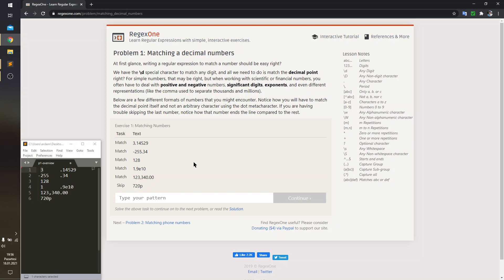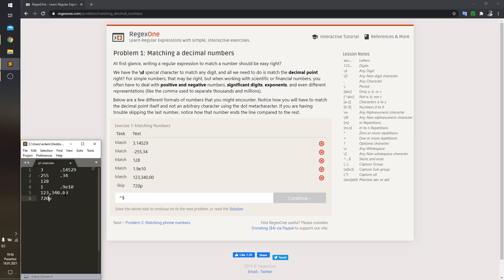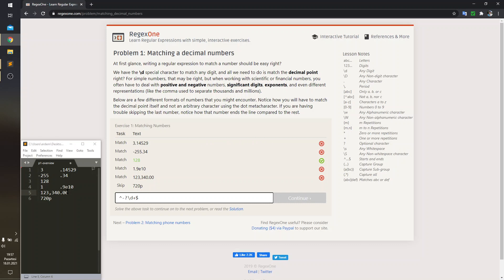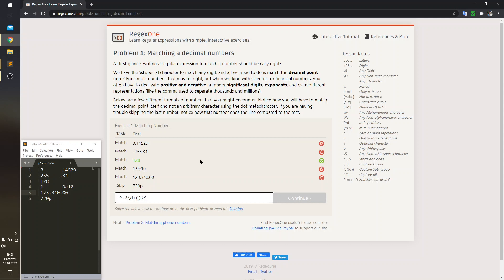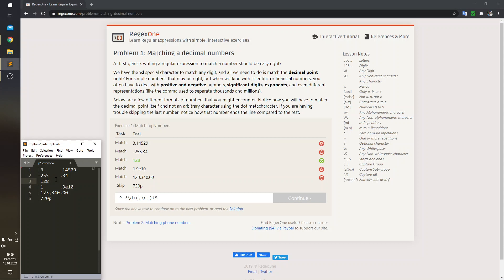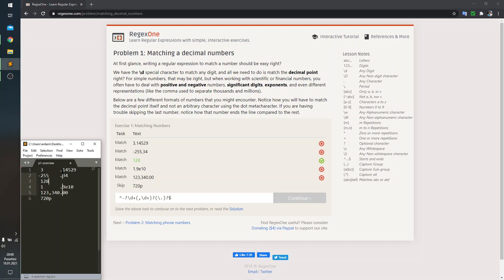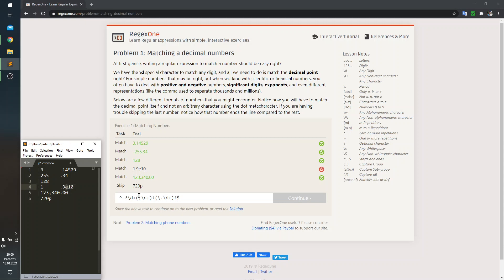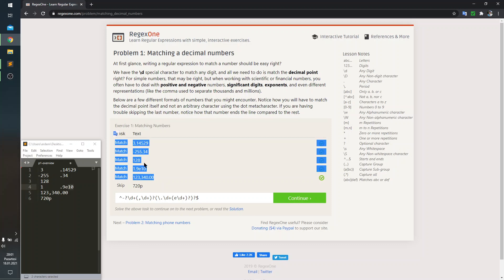Regular Expressions (Regex) | Tutorial 1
In this video, we solve the question-1 in regexone.com.

Concepts:
- Start and end points
- Optional characters and digits
- (Zero or One) or more repetitions
- Capture groups